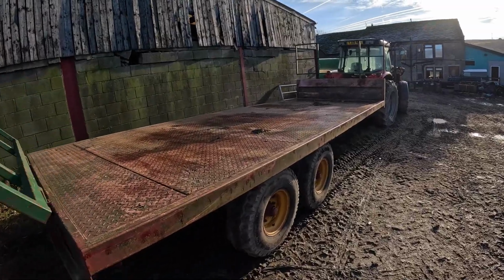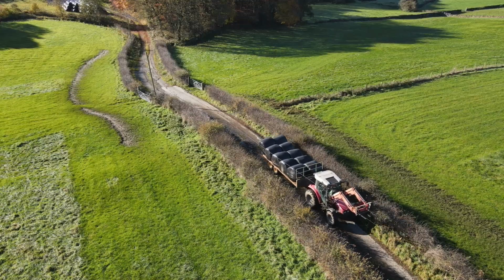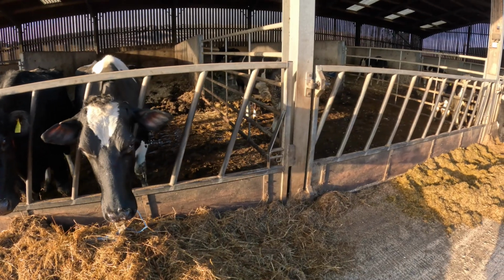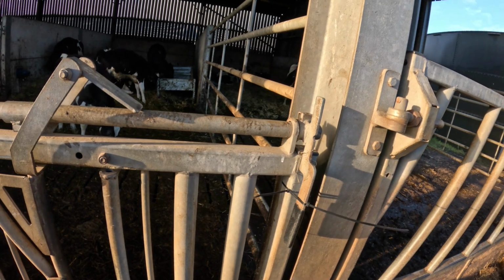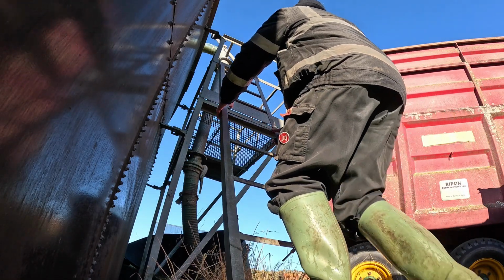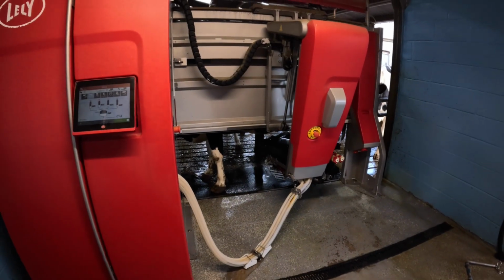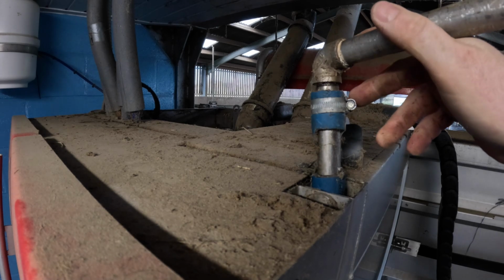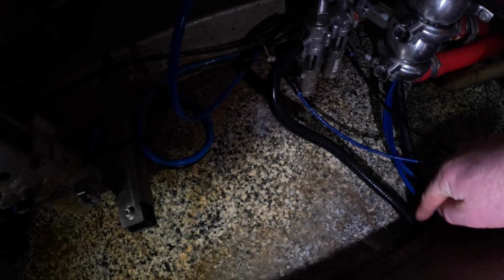YOU WILL BE GLAD YOU FINALLY SOLVED THIS LELY MILKING ROBOT "HACK"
Discover the secret behind a thriving farm! Join Richard and Simon as they navigate a day full of challenges and innovations on their picturesque farm. From manoeuvrings a Massey Ferguson tractor to an ingenious milking robot hack, this video is packed with real-life farming action and wisdom you won't want to miss. Tune in to see how this father-son duo tackles the fields and find out if they have enough supplies to last the winter. It's more than just farming; it's a journey into the heart of rural resilience

Join us in this exciting YouTube video as we follow Richard, a seasoned farmer, in his daily farm activities. The day starts with Richard hopping onto his sturdy Massey Ferguson tractor to fetch a trailer full of round bales. These bales are crucial for feeding the youngstock, and Richard does a quick inventory to ensure there's enough to last through the winter.

But that's just the beginning! Next, we witness a father-son bonding moment where Richard assists his son Simon in spreading slurry across the fields. This important task enriches the soil, preparing it for lush spring growth.

The highlight of the video is Richard sharing a unique "hack" he's discovered for enhancing the efficiency of their milking robot. This tip could revolutionize daily tasks on the farm, making the machine even more effective.

Whether you're a farming enthusiast or just curious about rural life, this video offers a glimpse into the hard work and ingenuity that goes into modern farming. Don't miss Richard's insightful tips and the beautiful countryside scenery. 🚜🌾🐄